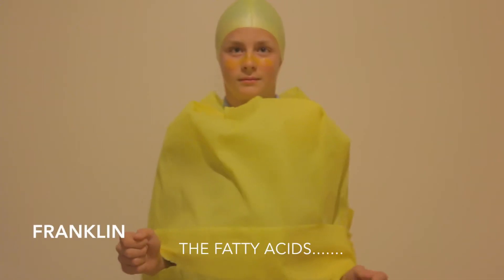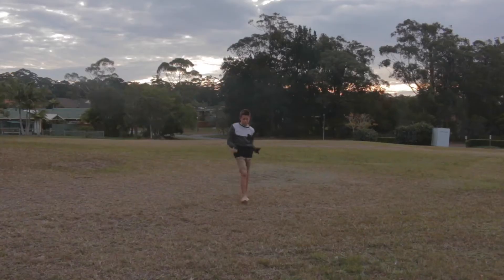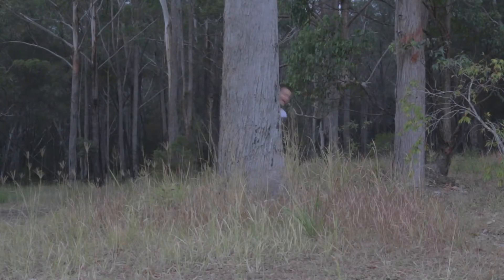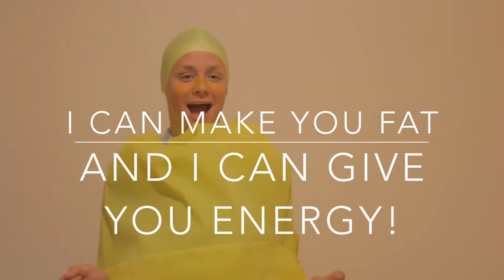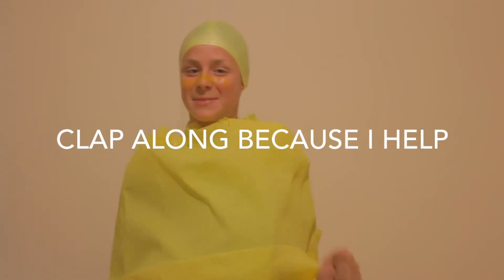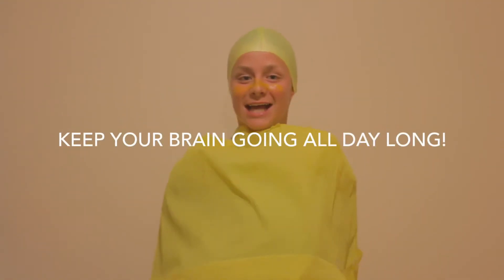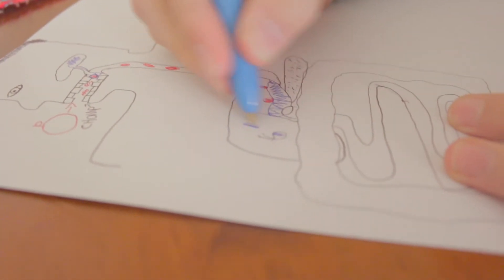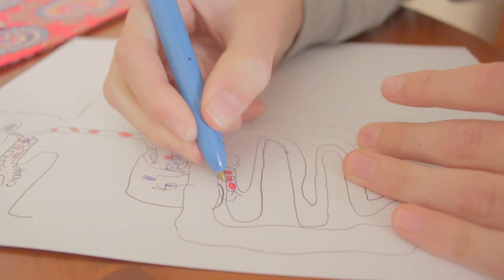I'm so Fatty - by Harley and Jacob Year 8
With respect to "Happy" by Pharrell Williams. A Year 8 Science Task on the Human Body - this is all about fatty acids and their journey through the digestive system